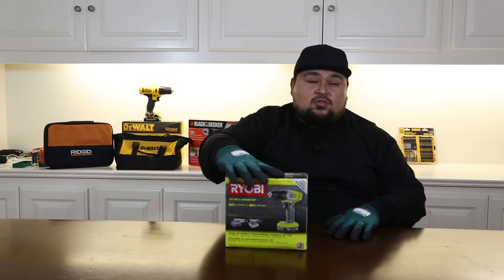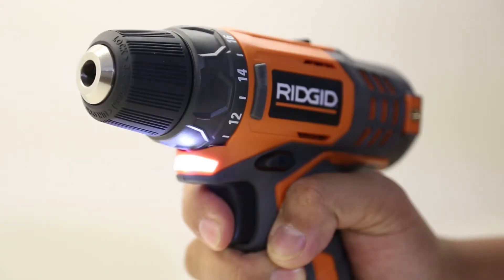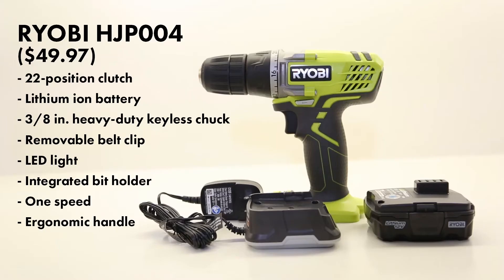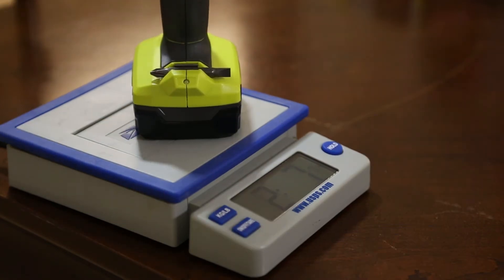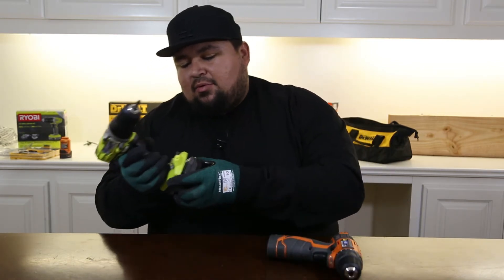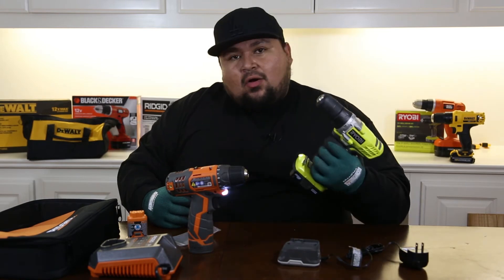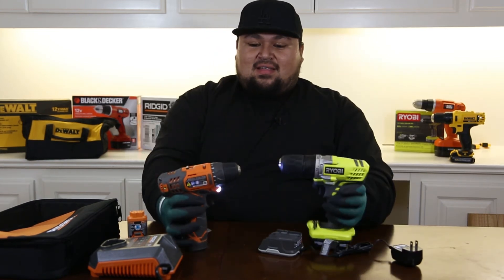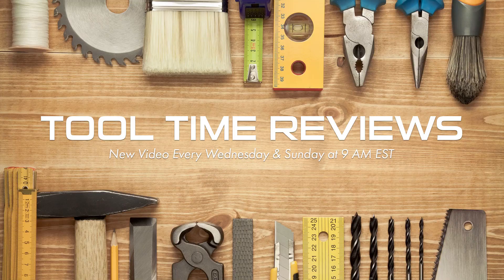RYOBI VS RIDGID 12V Power Drills 2017! Battery Test, Speed & Performance Test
Which is better? Ryobi or Ridgid 12V Power Drills? WE PUT THEM TO THE TEST!